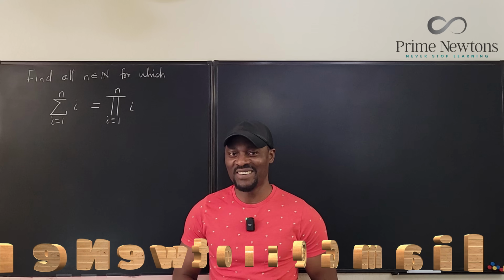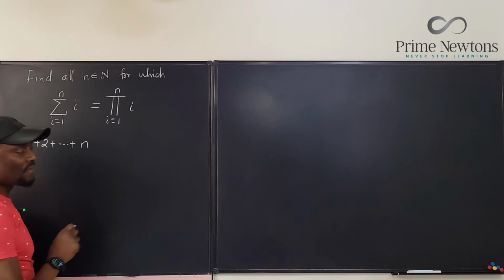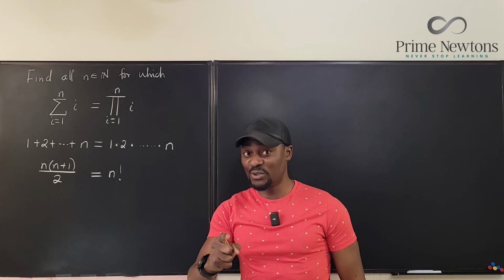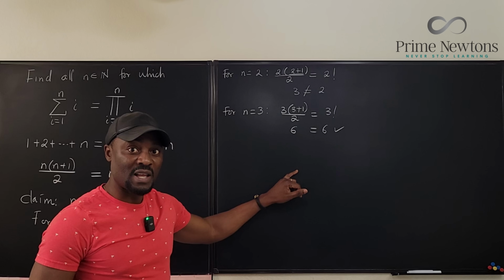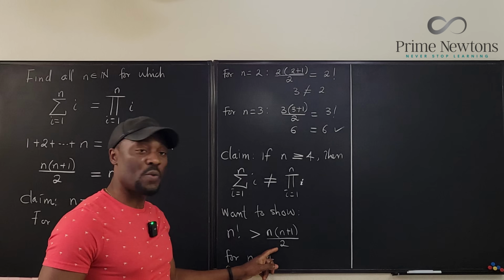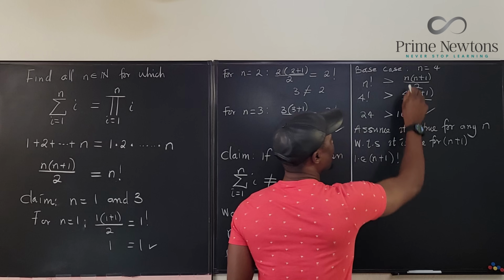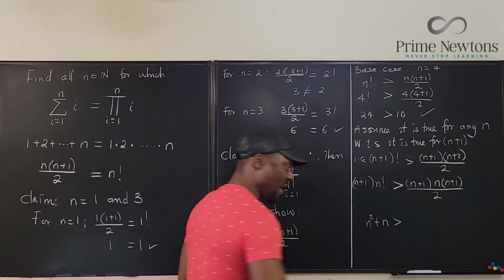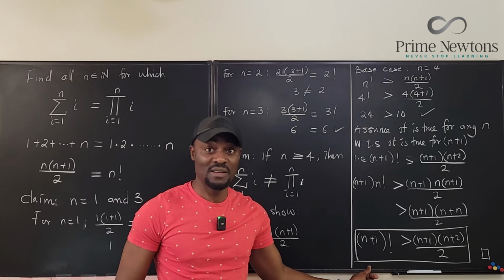Find all natural numbers satissfying the equation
In this video I showed how to do mathematyical induction for inequalities as part of the proof showing that there are no other solutions.